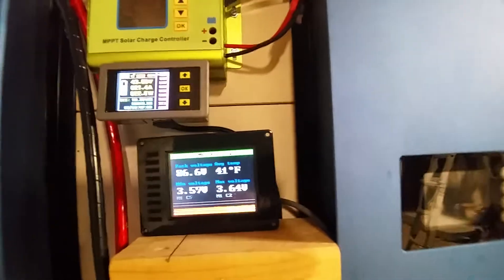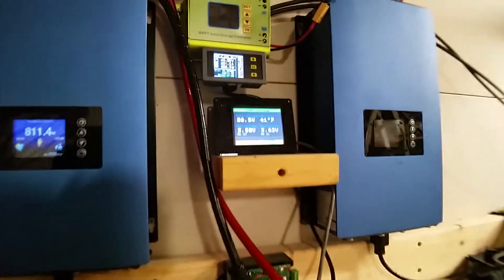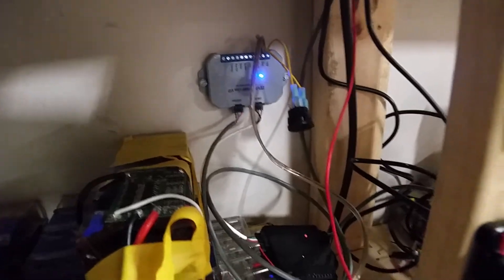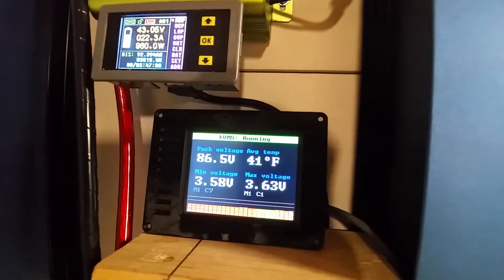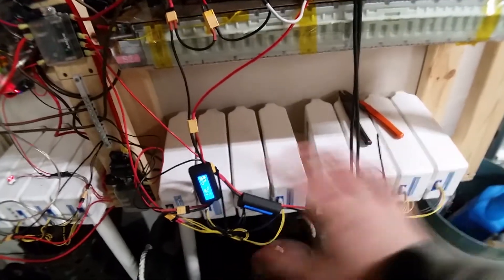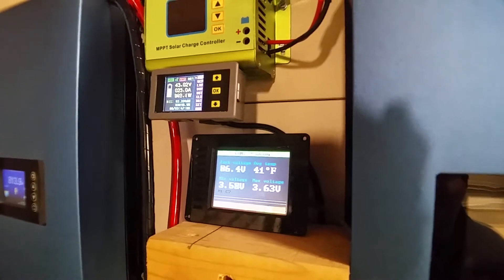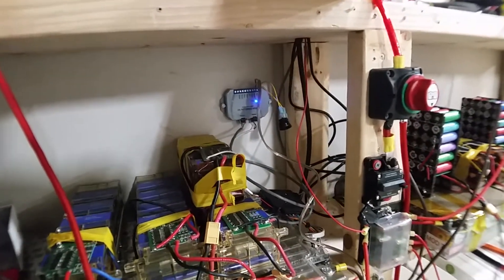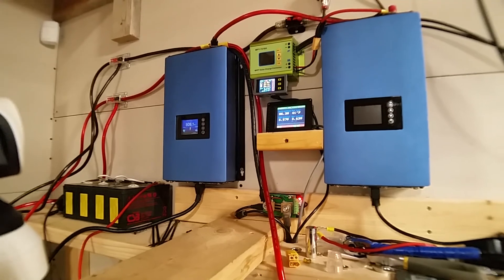DIY Powerwall ZEVA 12S BMS for Tesla Batteries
Here is a short review of the ZEVA 12S BMS for my Tesla batteries.
The system is made up of the following:
Touchscreen interface
BMS Lite Module
2ea BMS modules for the 12 cell Tesla batteries
They communicate over a CAN bus

I currently do not use any video editing software and dont really like wasting time on it, so these videos are shot in one take.
I am down to earth and doing this shows that I make mistakes like everyone else and I crack myself up when I watch the videos and see my mistakes.

Shipping was actually fast from Australia to the US (5 days)